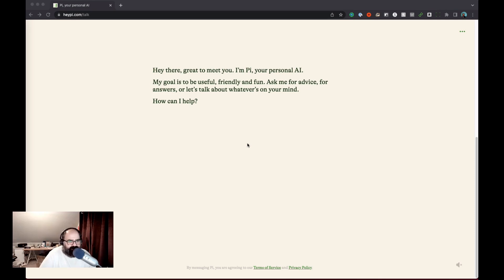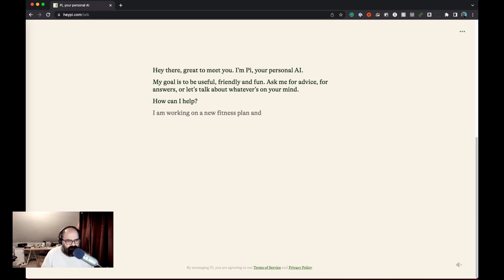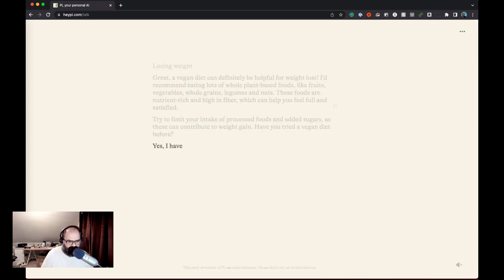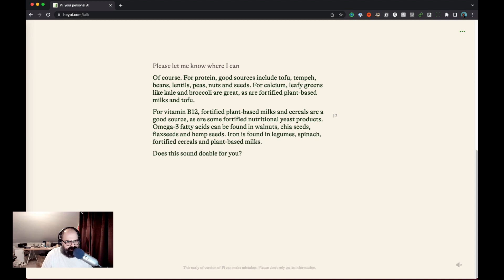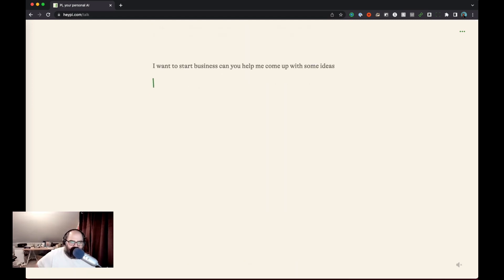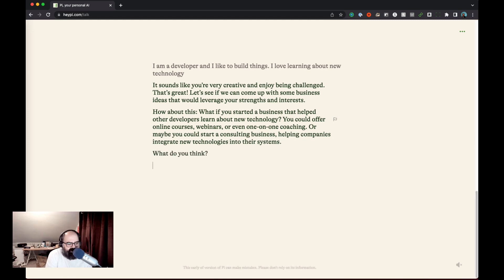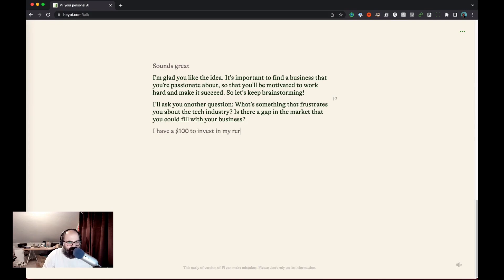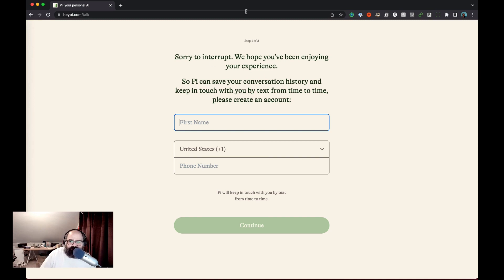Unboxing Pi: Meet HeyPi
Join us in our quest to uncover the features and capabilities of Pi, a new AI chatbot from the minds behind Google DeepMind and LinkedIn. Discover how Pi engages in conversation on various subjects. Take a closer look at the user experience, the chatbot's distinct features, and the intriguing text messaging integration. Is Pi the AI assistant you need?